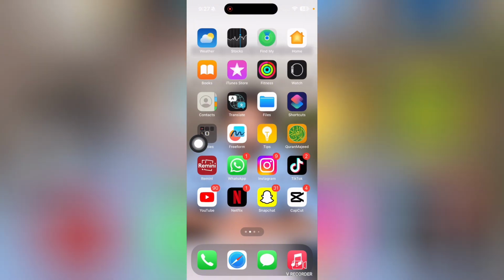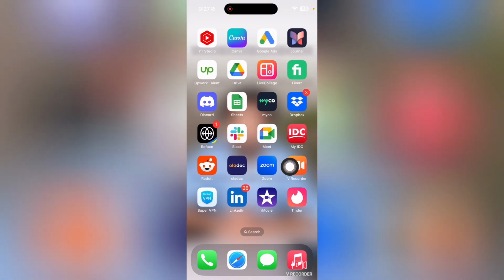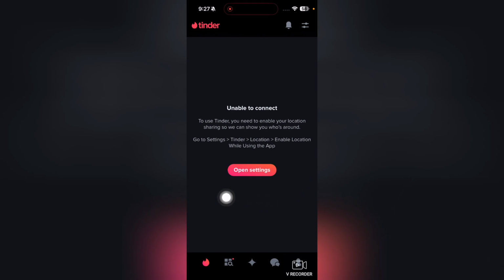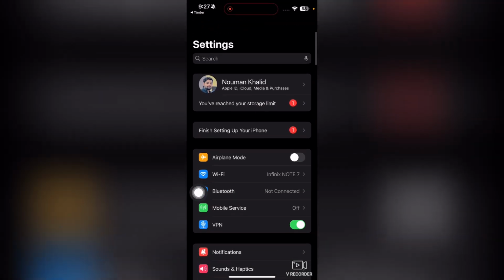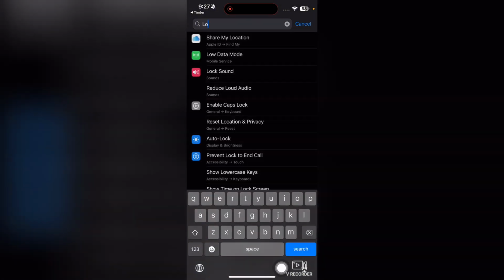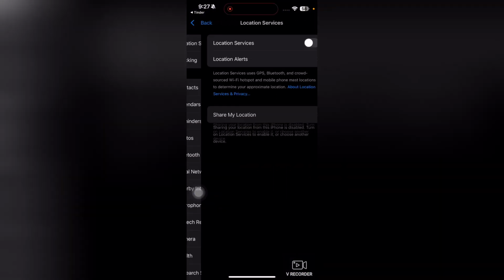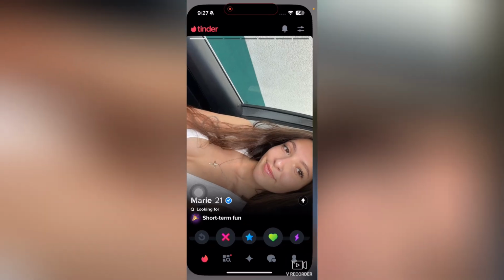How To Find Out Who Blocked You On Tinder (Step By Step)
Welcome to this video of How To Find Out Who Blocked You On Tinder. If you would like to learn How To Find Out Who Blocked You On Tinder, this is the right video for you.

00:00 How To Find Out Who Blocked You On Tinder
00:10 Don't miss the step by step guide